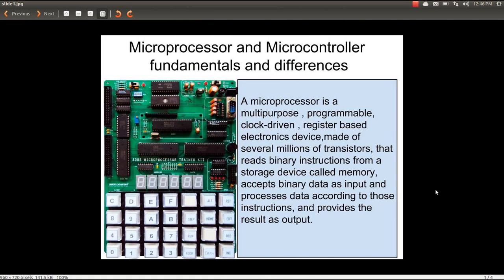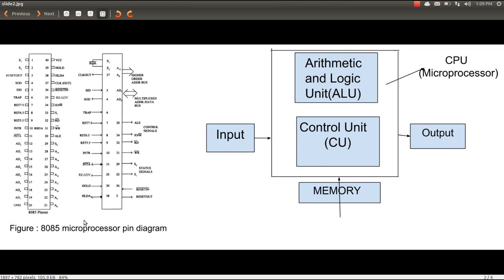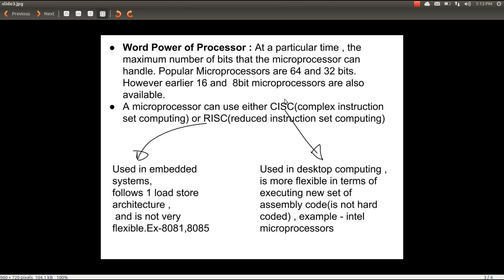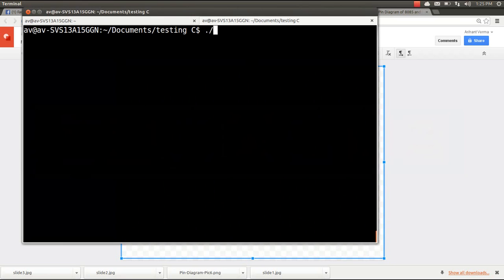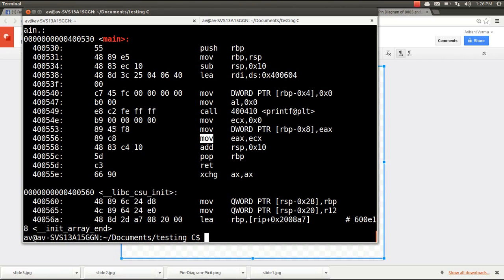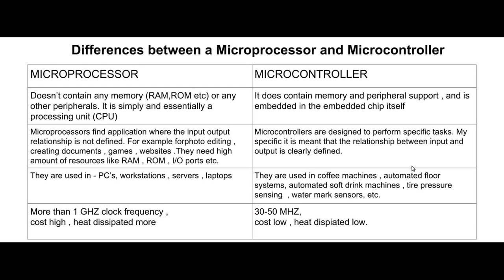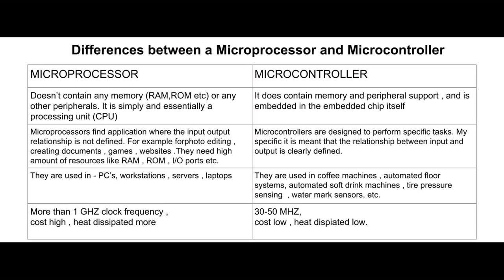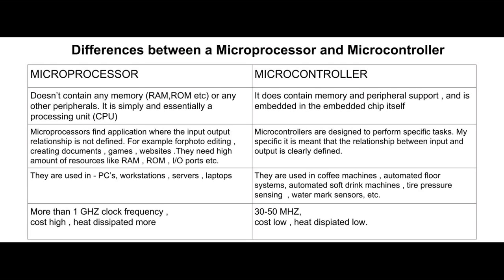Microprocessor and Microcontroller fundamentals and differences